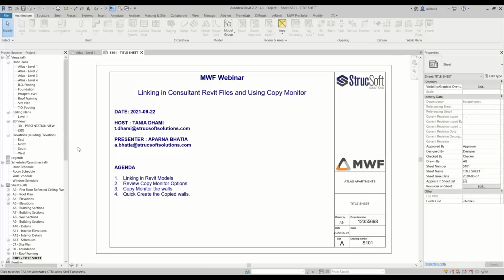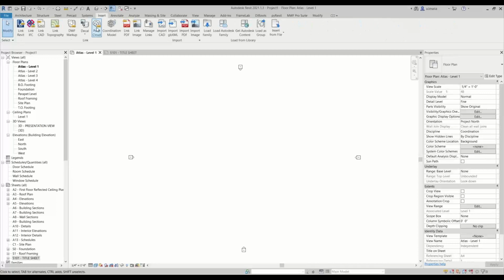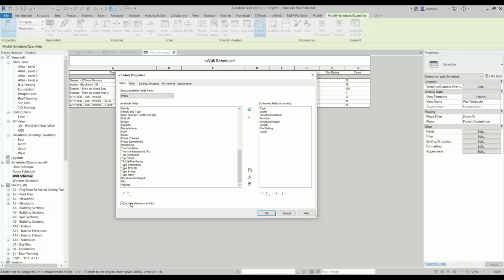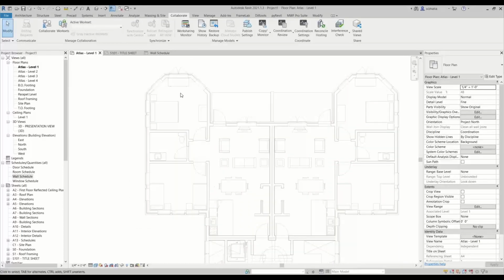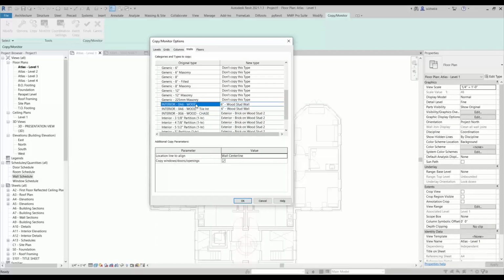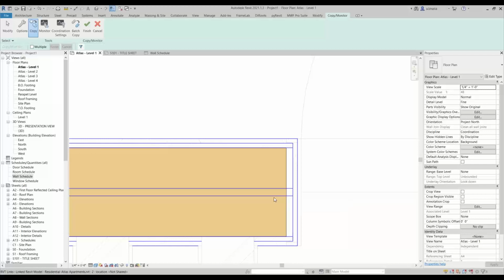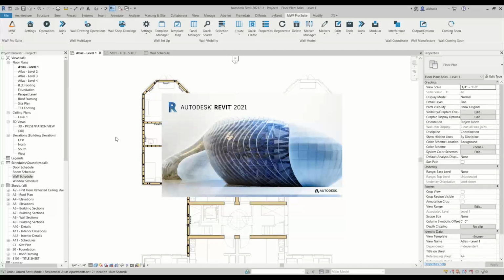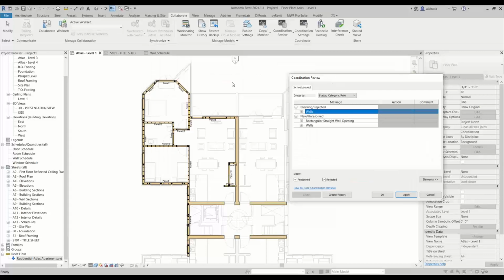Linking Consultant Files and Using Copy Monitor in Revit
During this webinar, our technician will walk you through how to link in consultant Revit files and how to use copy monitor.
This includes:
• Linking in Revit Models
• Review Copy Monitor Options
• Copy Monitor the walls
• Quick Create the Copied walls.